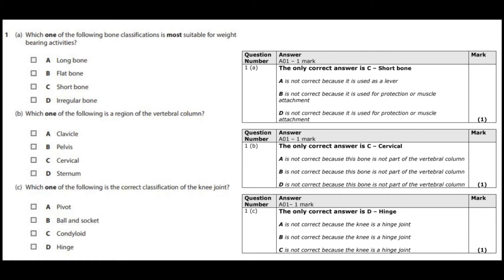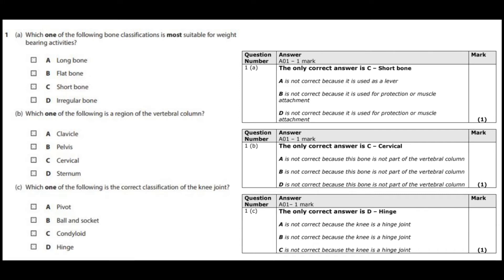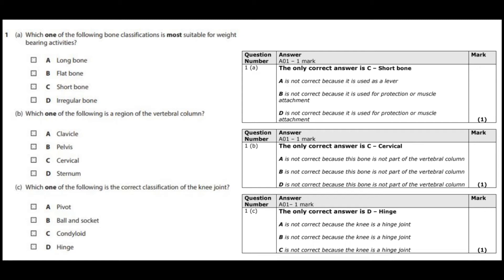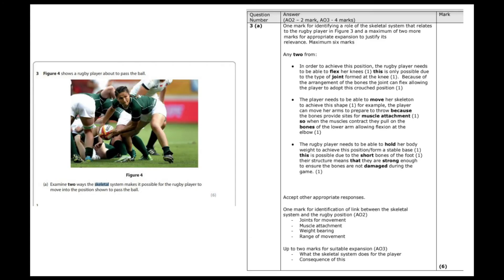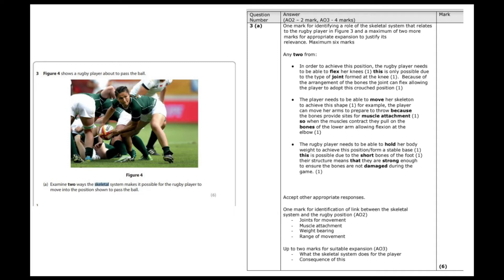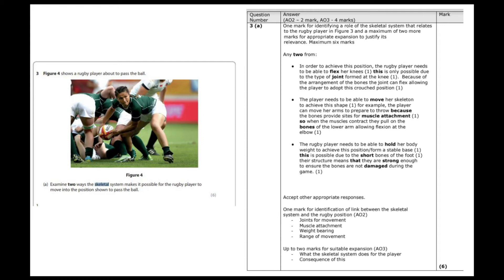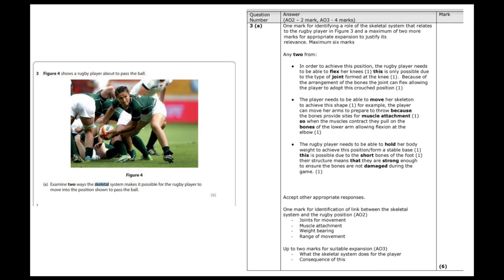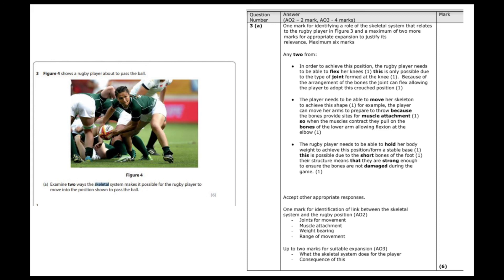Edexcel GCSE PE - Skeletal System Answers